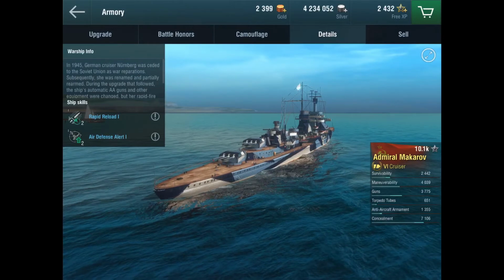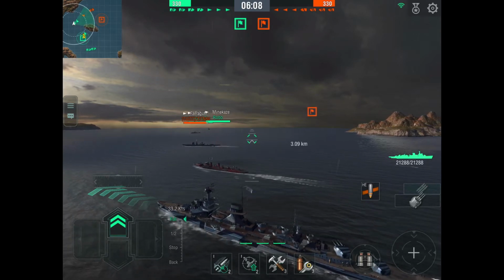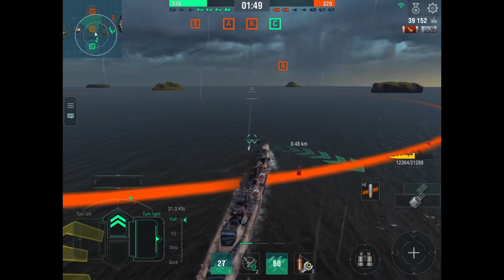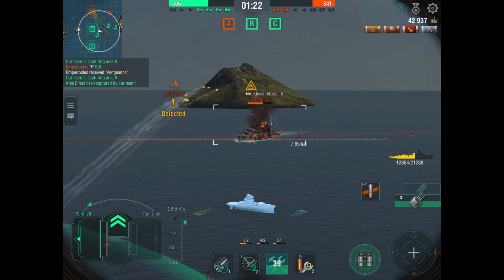How to Admiral Memekarov